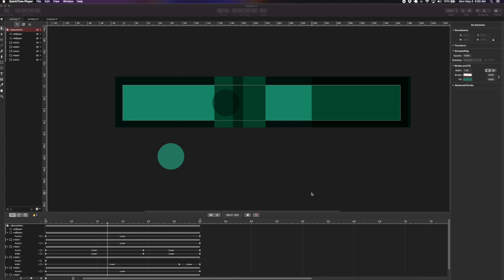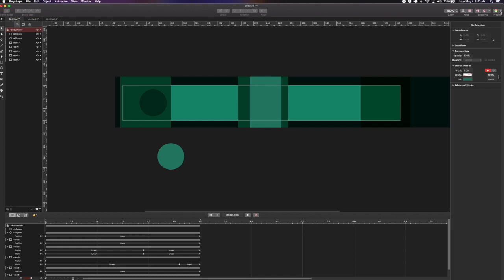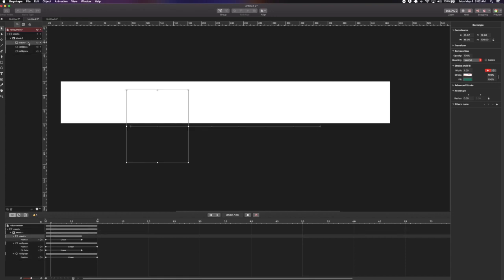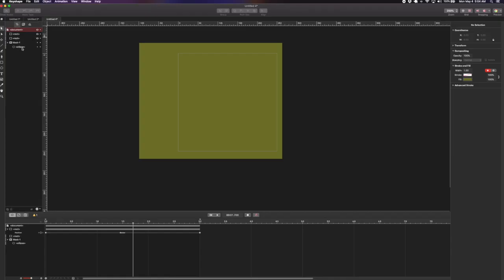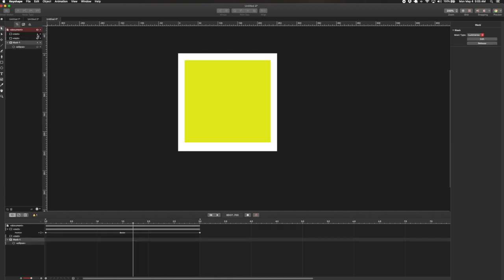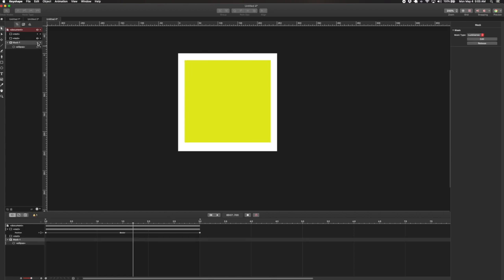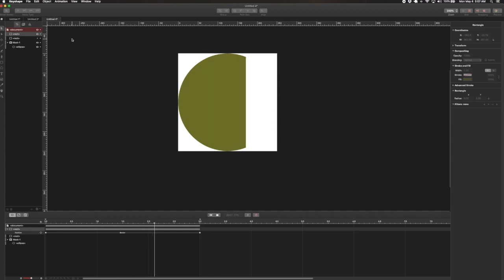Keyshape Animation Masks... What am I doing wrong?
Know how Masks work in Keyshape? Well, I don't! I could really use some guidance. Please help!